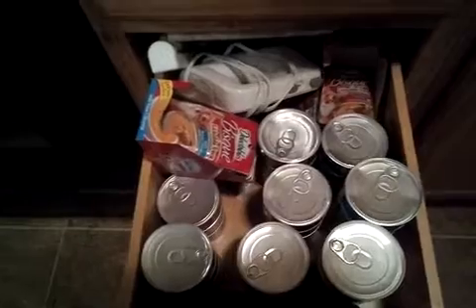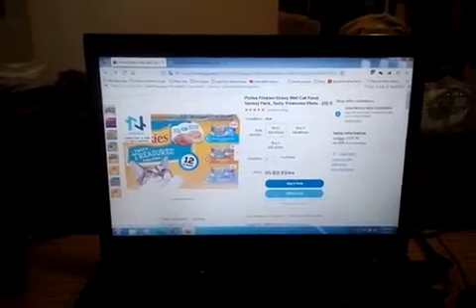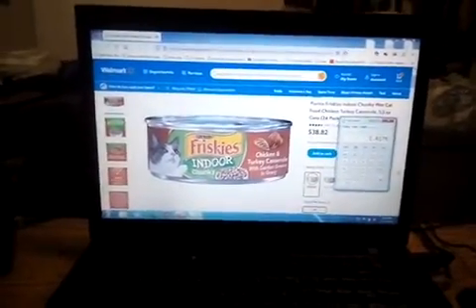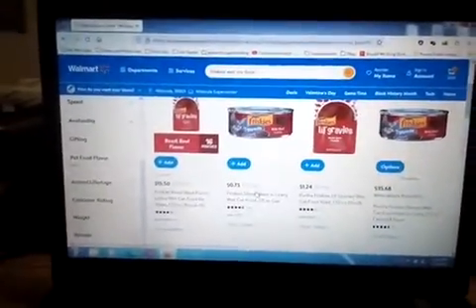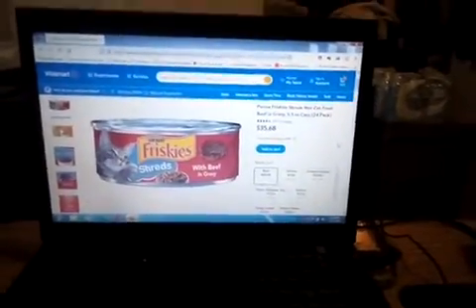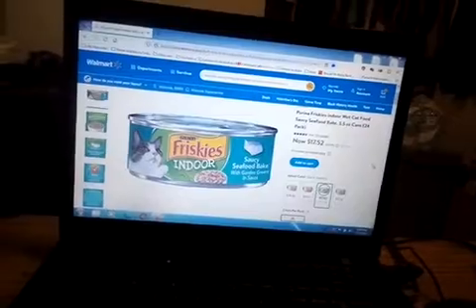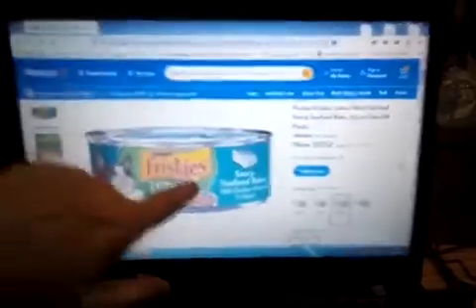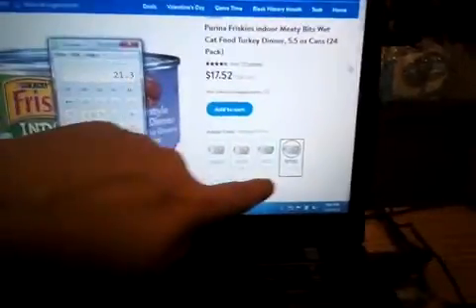How To Find Wet Canned Cat Food.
If You Don't Have A Cat Then You Can Skip This Video. This is how I get my hands on canned wet cat food, and don't get screwed. Even if my local stores are out I have still found cat food at a good price. If you buy from walmart understand that their prices jump up and down almost every day if not every couple of days, and if your order is under I believe $35.00 they charge you shipping. I show you the huge price difference on how much walmart charges from one day to the next, and I also show you how to find the best sellers on ebay to buy from. Right now midnight has 4 cases of cat food plus what is in our drawer. He has 130 cans total. I know that I just uploaded a video earlier but I wanted to get this out there to people since the stores are having trouble getting in cat food. Also sorry about any shaking with the camera.